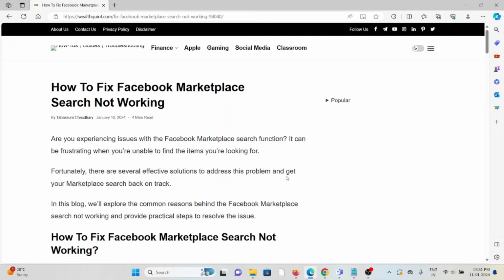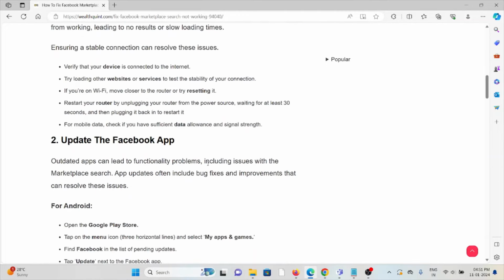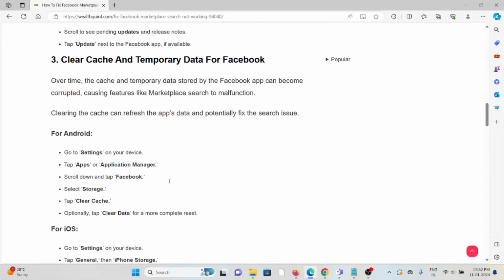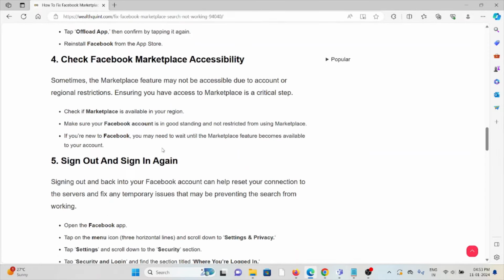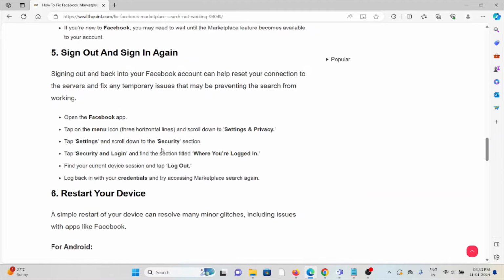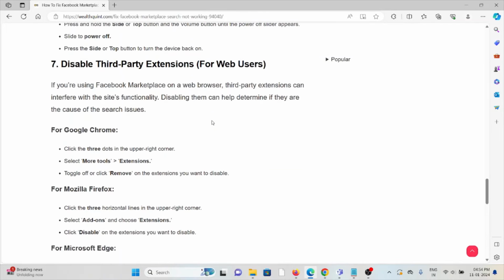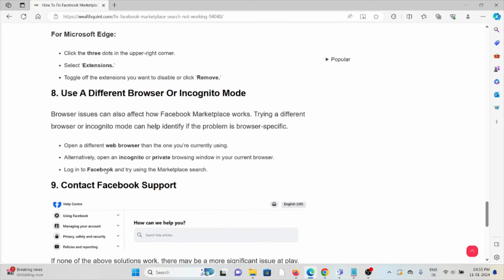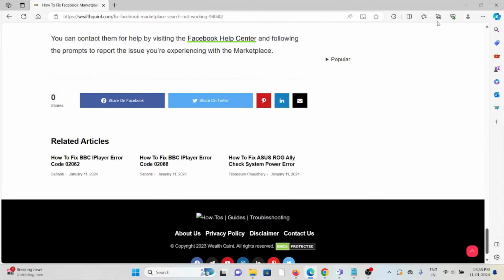How To Fix Facebook Marketplace Search Not Working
Are you experiencing issues with the Facebook Marketplace search function? It can be frustrating when you’re unable to find the items you’re looking for.Fortunately, there are several effective solutions to address this problem and get your Marketplace search back on track.In this blog, we’ll explore the common reasons behind the Facebook Marketplace search not working and provide practical steps to resolve the issue.

0:00 Introduction
0:26 Solution 1:Check Your Internet Connection
0:49 Solution 2:Update The Facebook App
1:18 Solution 3:Clear Cache And Temporary Data For Facebook
1:51 Solution 4:Check Facebook Marketplace Accessibility
2:16 Solution 5:Sign Out And Sign In Again
2:44 Solution 6:Restart Your Device
3:17 Solution 7:Disable Third-Party Extensions (For Web Users)
3:45 Solution 8:Use A Different Browser Or Incognito Mode
4:11 Solution 9:Contact Facebook Support